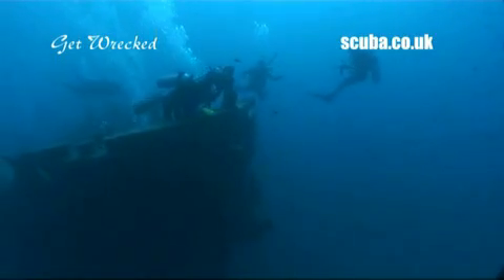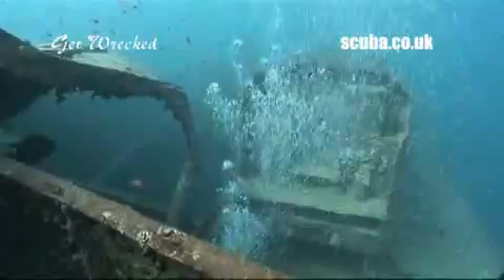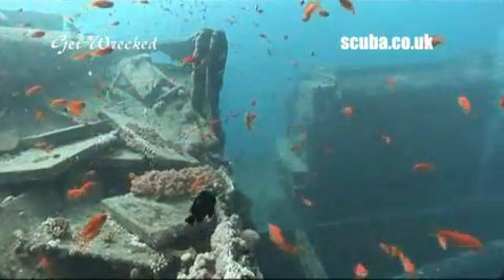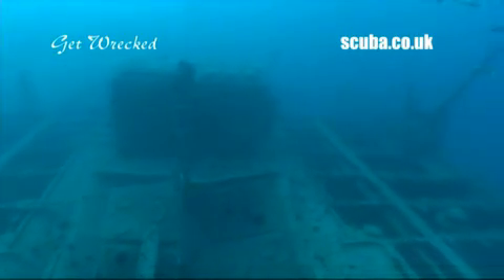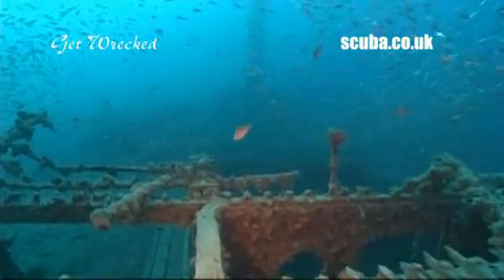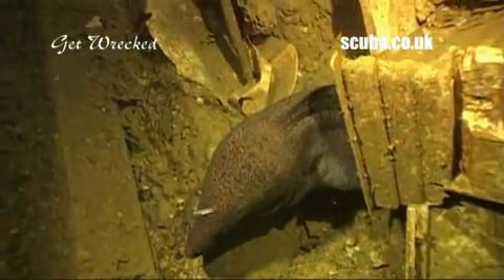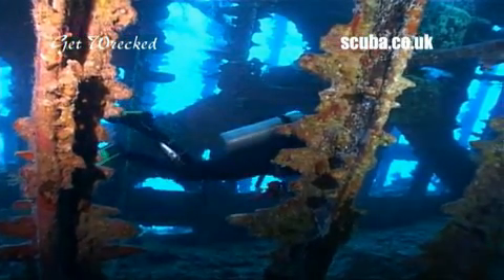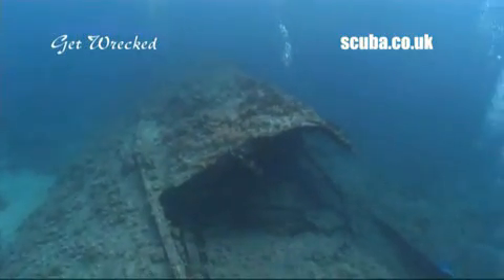Scuba Travel Red Sea Liveaboards: Egypt Wreck Diving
The Scuba Travel Get Wrecked itinerary is the best way to see Egypt's Iconic Wreck diving.